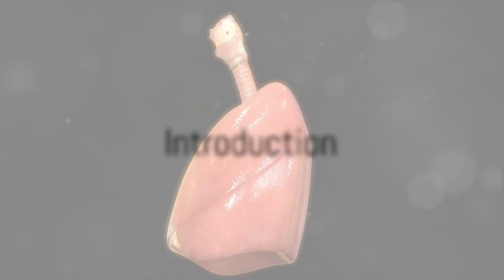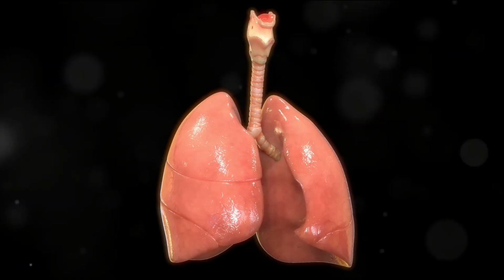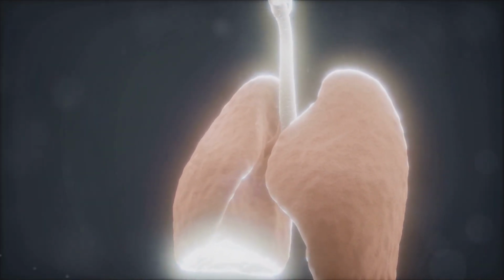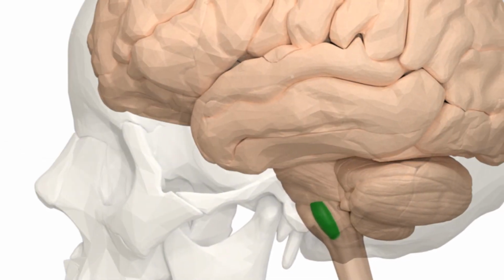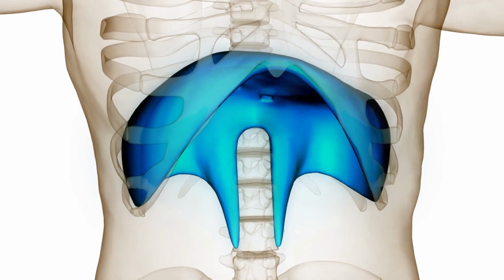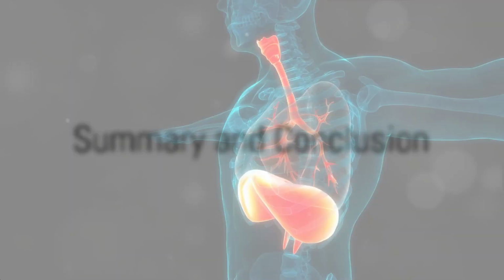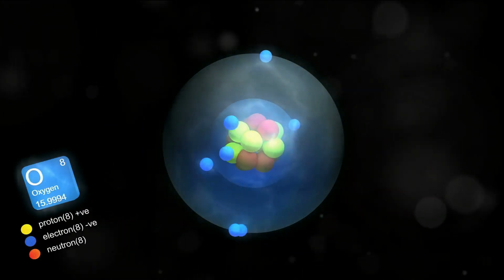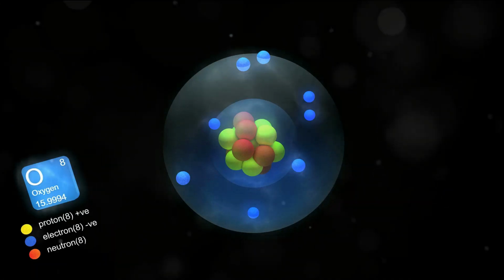Respiratory Groups; Ventral, Dorsal, and Pontine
Description of the location and functions of the Ventral, Dorsal, and Pontine Respiratory Groups.